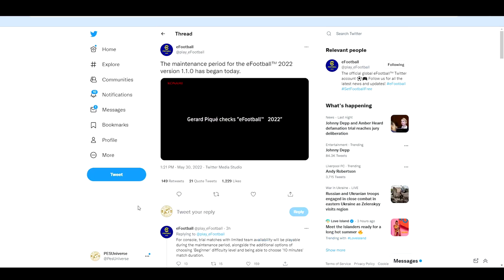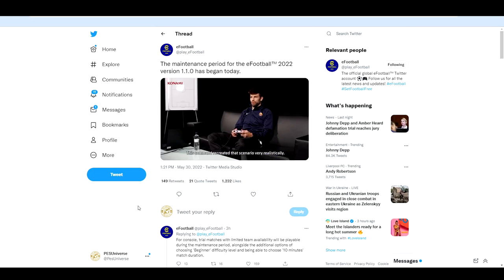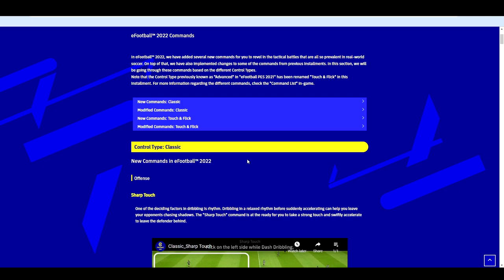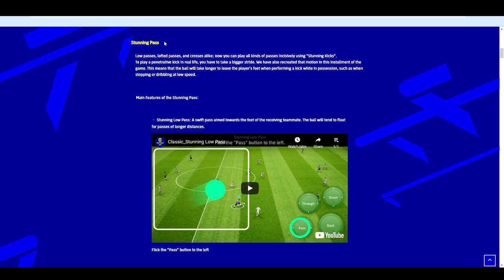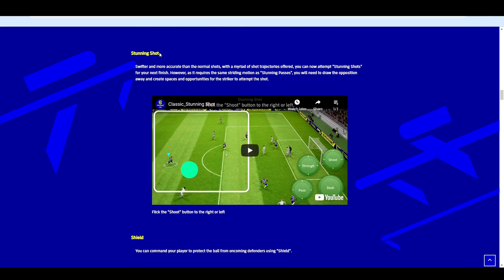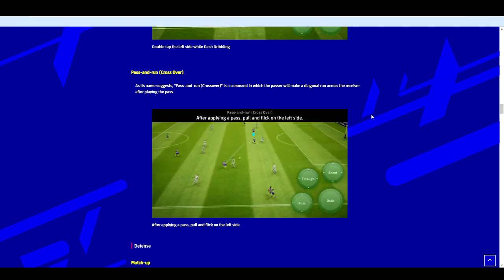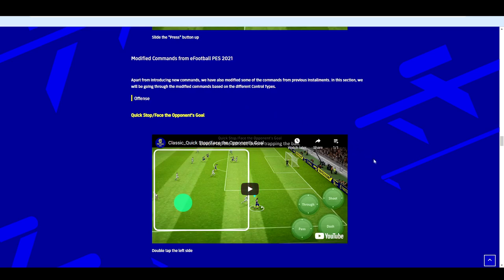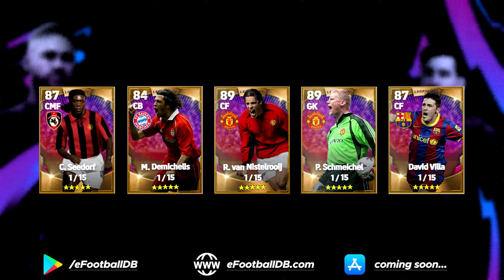eFootball 2022 | Mobile Version Detailed - New Controls & Videos Released